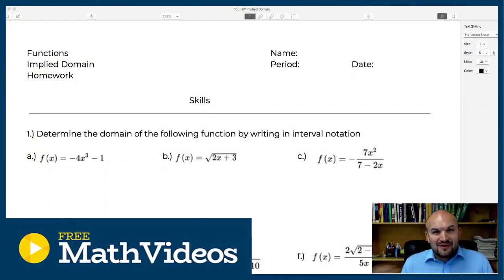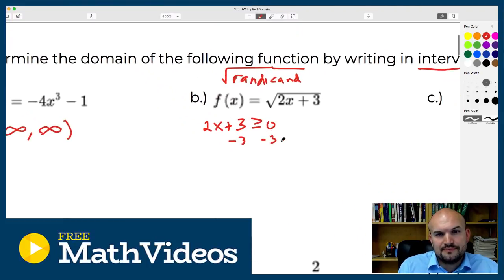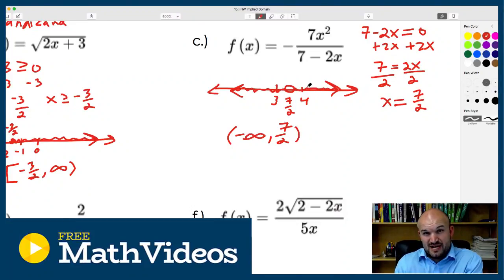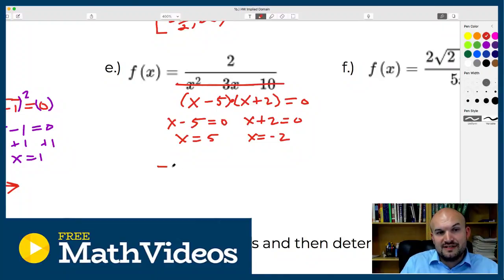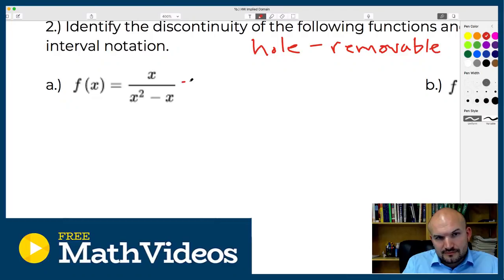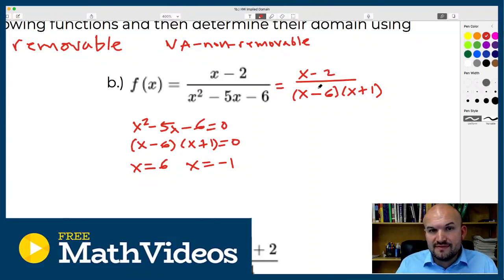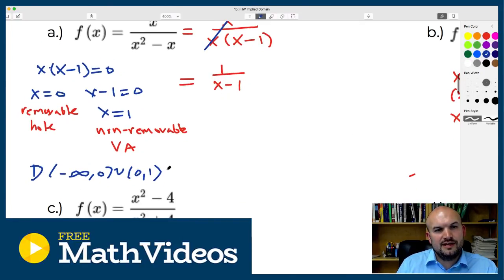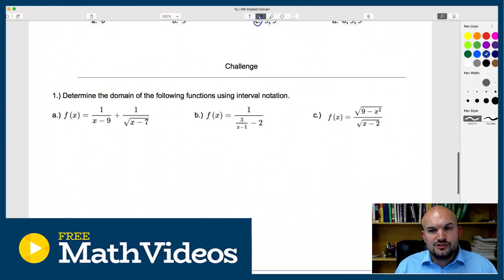Hw - Implied Domain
Here we will cover the answers to determine the implied domain of functions.  We will focus on finding the domain of radical functions, and rational functions with radicals in the numerator and denominator.